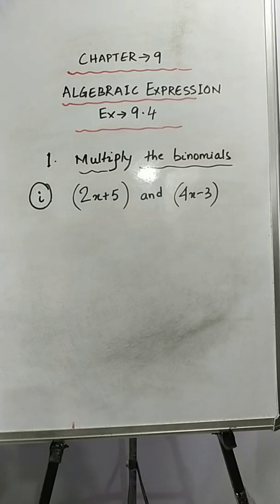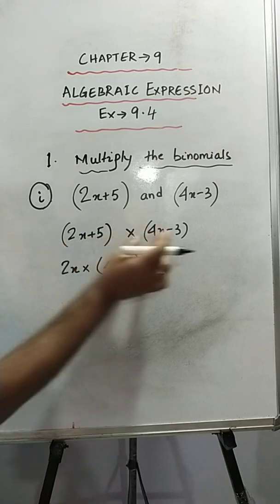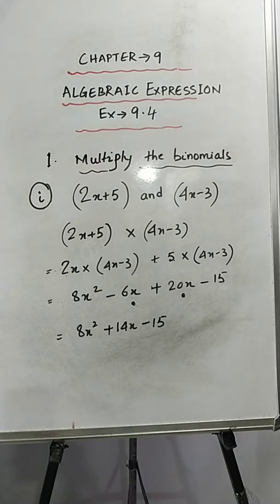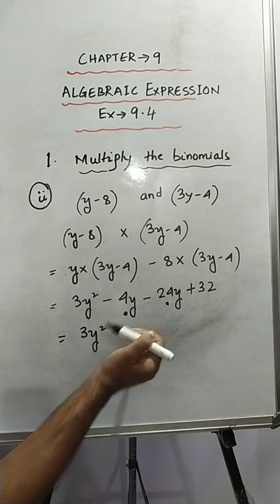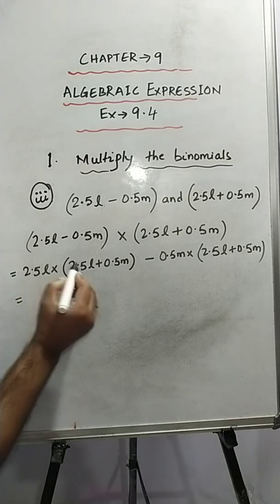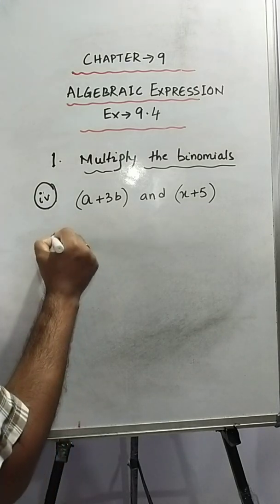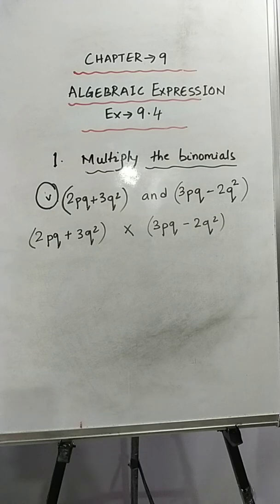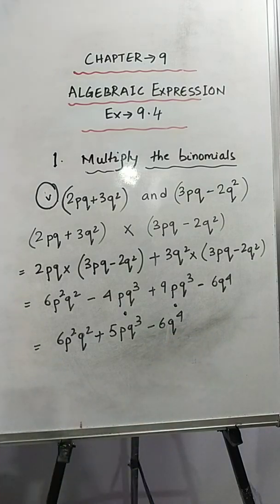Chapter 9 Algebraic expression